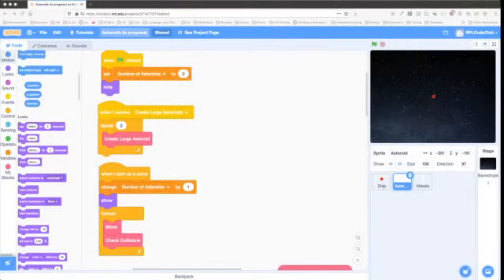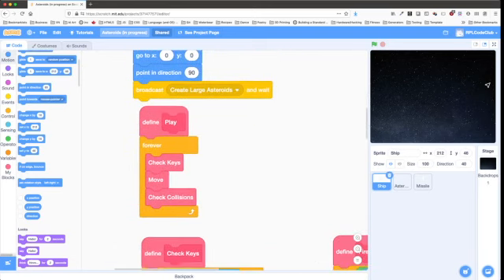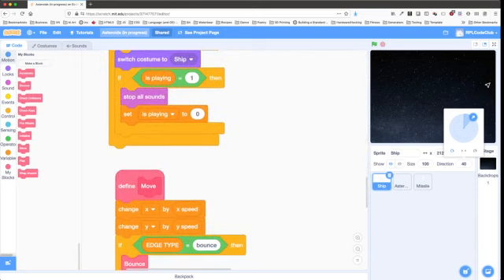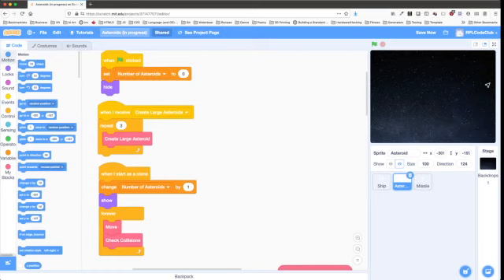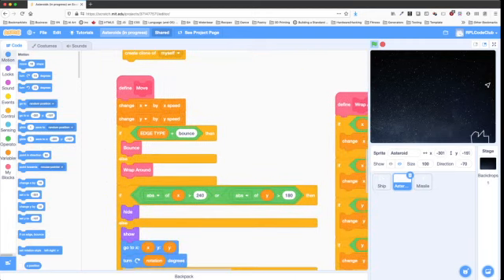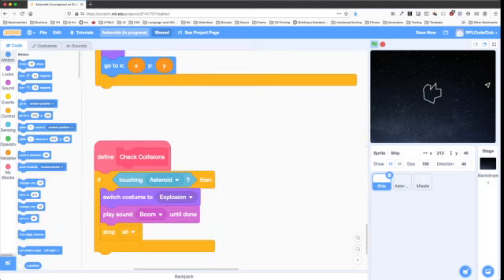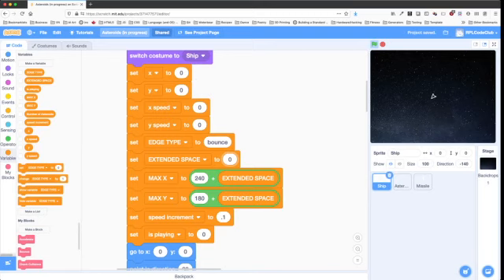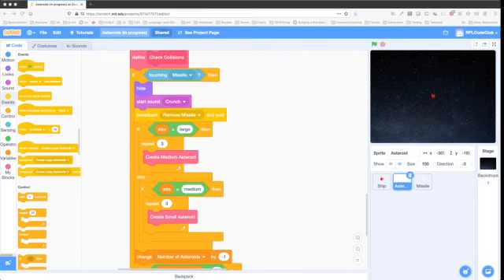Programming for Fun with Scratch, episode 6: Asteroids and advanced movement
In this episode we will build a clone of the classic arcade video game Asteroids and in the process we'll look at some ways to gain much more control over movement than we get from the movement blocks that Scratch gives us.

Asteroids project for you to follow along or make your own

We'd love to hear from you! To give us feedback about these videos, share your projects, or ask Scratch questions please use this form

Programming for Fun with Scratch are bi-weekly Scratch coding sessions. Each session we will build a game, solve a Scratch challenge, and answer viewer questions. We’ll cover a wide variety of types of games and learn to use some of the lesser-known blocks. Whether you are brand new to Scratch and programming or have worked with Scratch before, there should be something fun to learn.